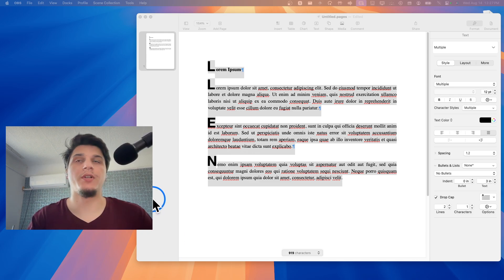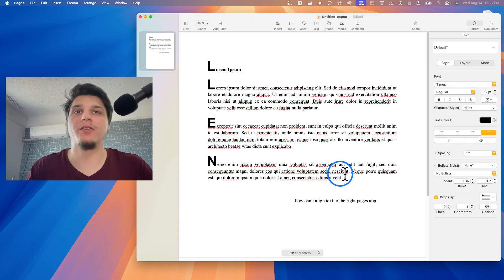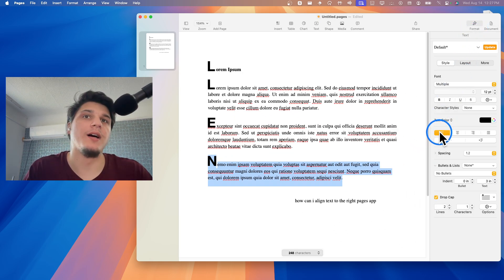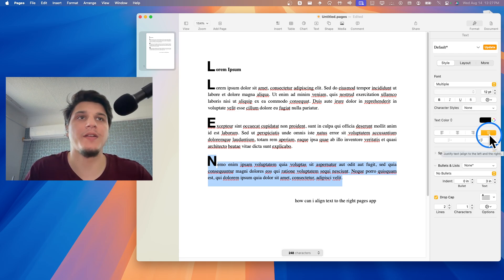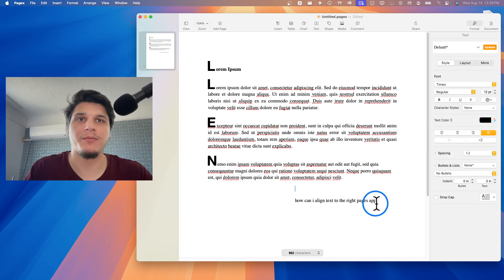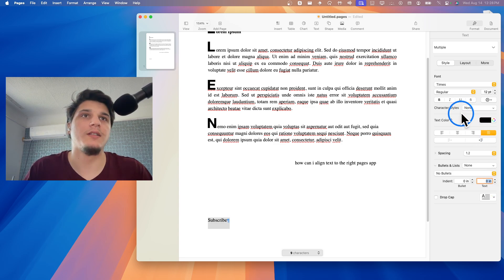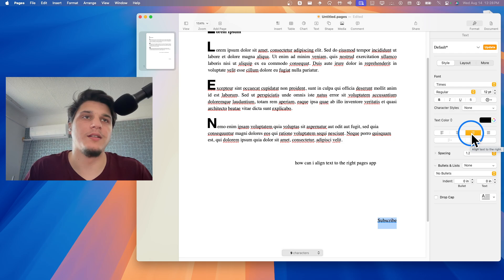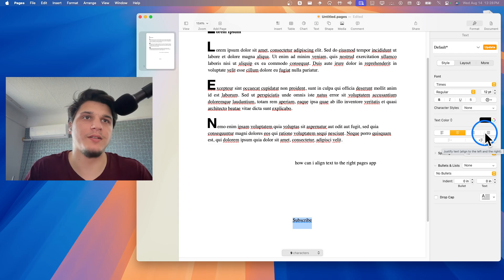How Can I Align Text To The Right Pages App Apple Pages Tutorial